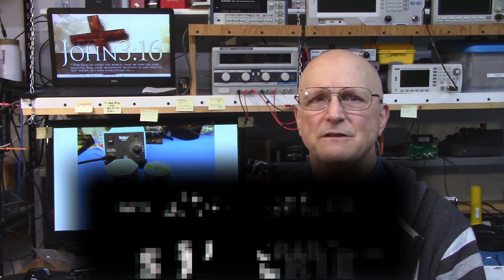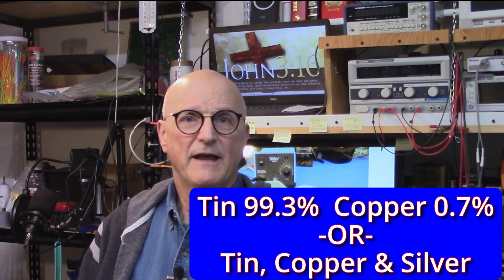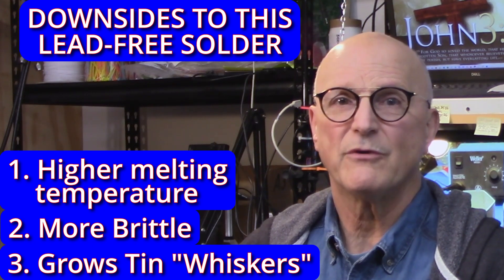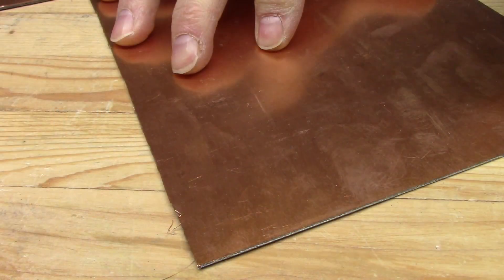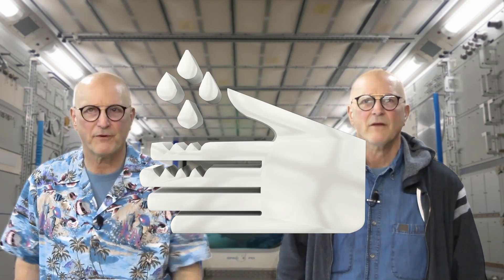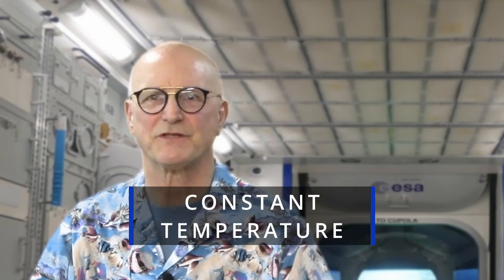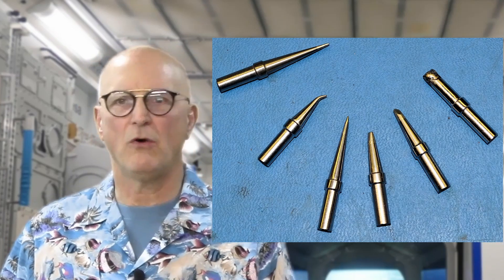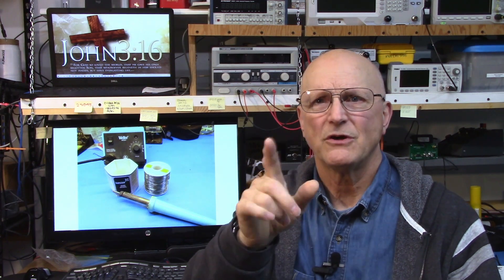Soldering Basics (025a)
One of the most imporant skills required for building electronic projects that actually work is soldering.
In this video, I will provide a whole bunch of foundational knowledge that you will need to accomplish this task.
  What is solder?
  What do you need for a good solder joint?
  What are the recommended soldering iron tip temperatures?
  What are the kinds of soldering irons and how do they work?
This...and more!

00:05   Introduction
01:03   What is Solder?
01:31     Leaded Solder
01:53     Lead Free Solder (RoHS)
03:42   Requirements for a good solder joint
03:50     1. Cleanliness
04:02        The stuff we are soldering
04:18          Mechanical Cleaning
04:53          Chemical Cleaning
05:47        The Tool you are soldering with
06:58          End of the day care
07:11     2. HEAT
07:29        Recommended Tip Temperatures
07:53        WHY SO HOT?
08:36   Soldering Iron Types
08:43     CONSTANT HEAT
09:20       Heat Management
10:00       Recommended Wattage
10:13     CONSTANT TEMPERATURE
10:37       Limitations
11:00       Heat Management
11:26     HOT AIR REFLOW
12:36   SOLDER FLOWS TOWARD HEAT SOURCE!
13:03   Final Comments & Toodle-Oots